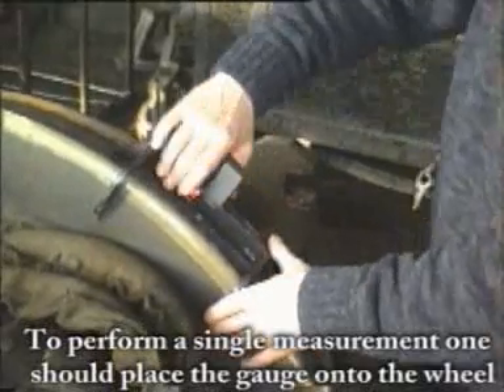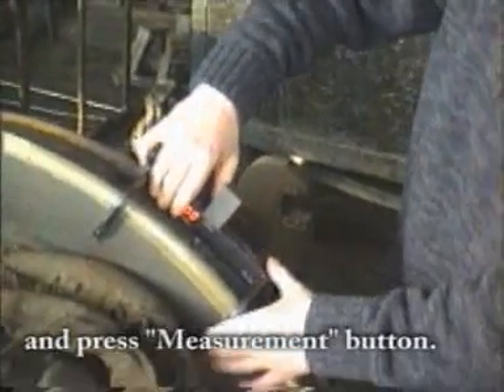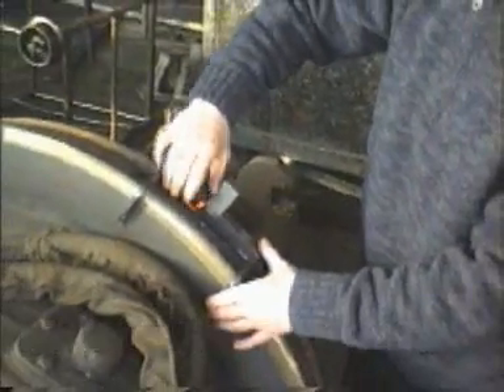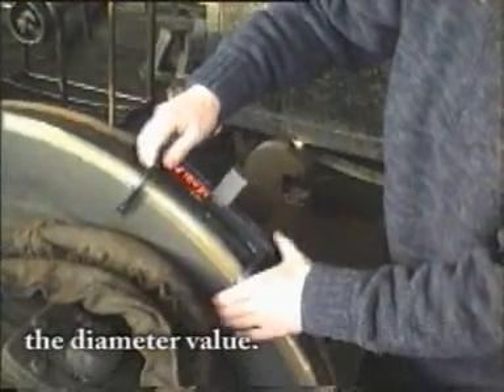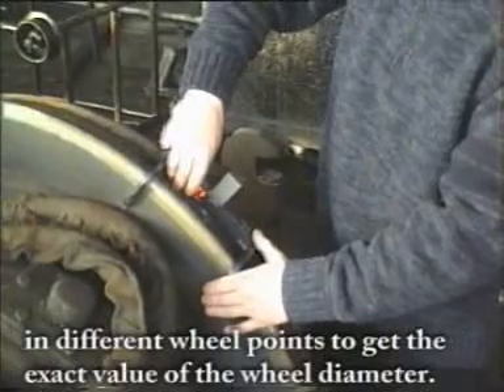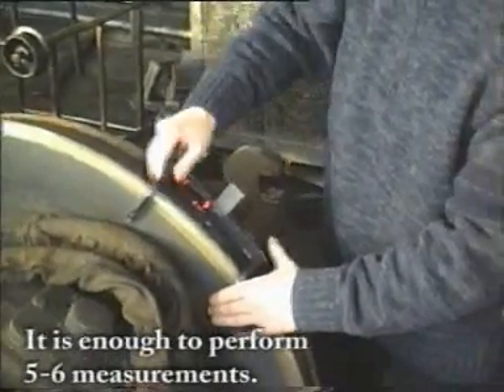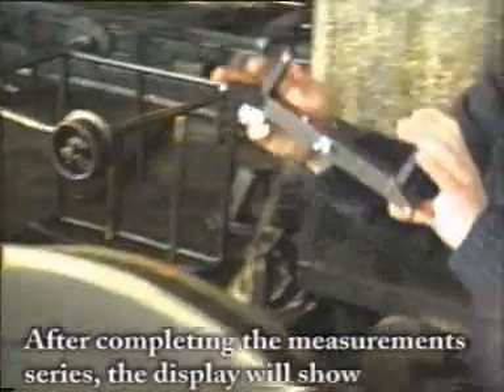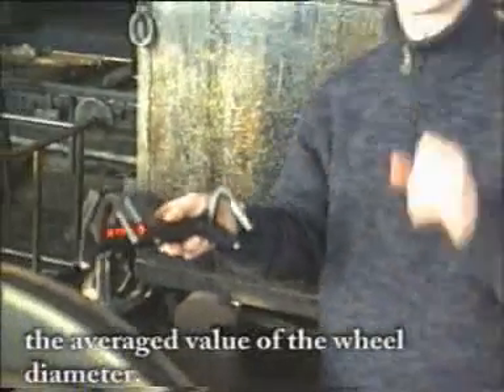Gauge for measuring geometrical parameters of rolling stock wheelsets IKP Series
The video shows in what way does the gauge for measuring geometrical parameters of rolling stock wheelsets work in reality.

Wheel diameter measuring gauge, IDK Series

Photo of device Electronic gauge is designed for measuring wheel rolling circle diameter. Measurements are made directly on rolling stock without wheel set roll-out. The measurement of the diameter is performed according to the "three points" technique, without the complete wheel coverage. The gauge contains numeric display to show the value of the wheel diameter. IDK-BT gauge contains Bluetooth interface for transfer results into wheel-set wear database management system

RIFTEK - development and fabrication of electronic measurement instruments